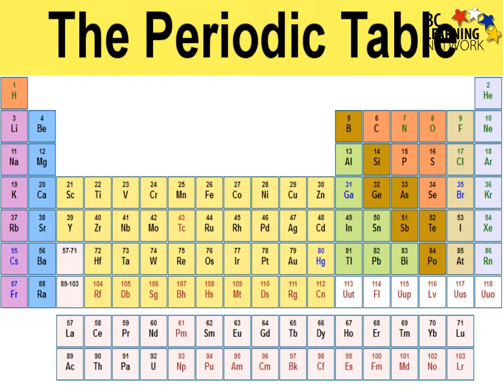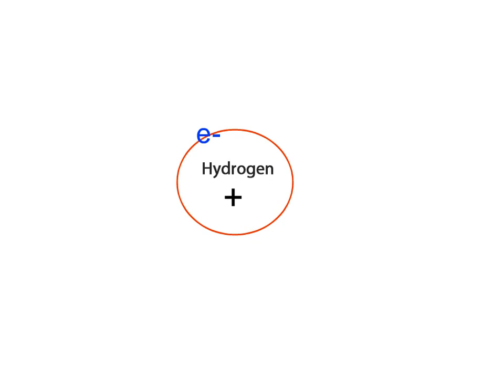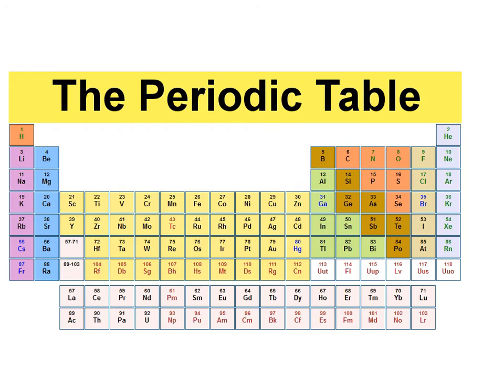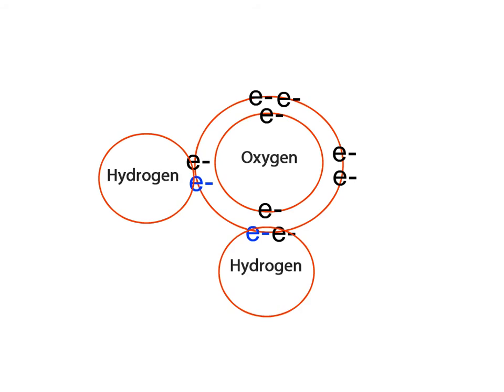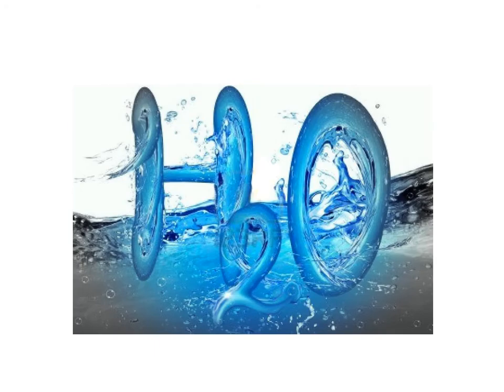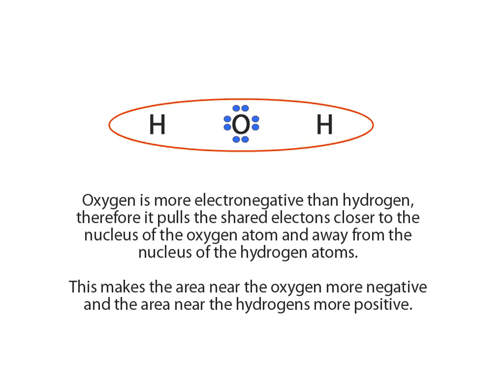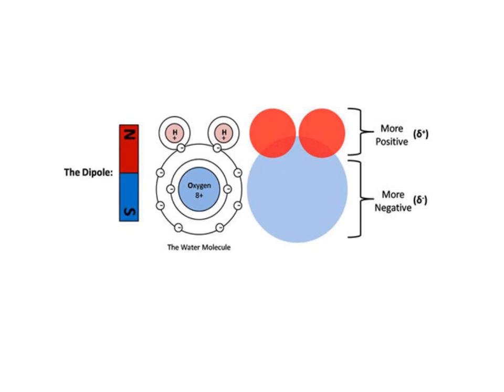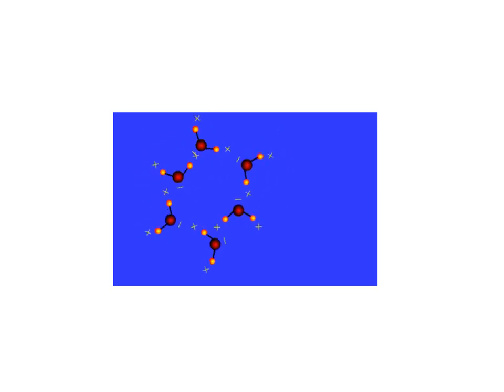BCLN-Bi12-unit 1-2 Water version1